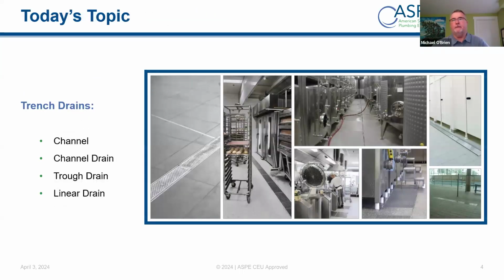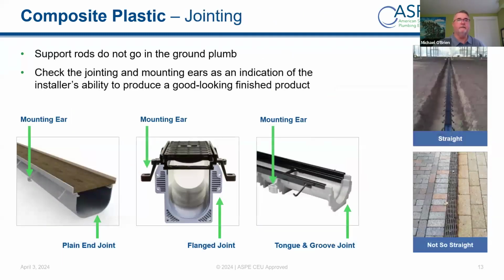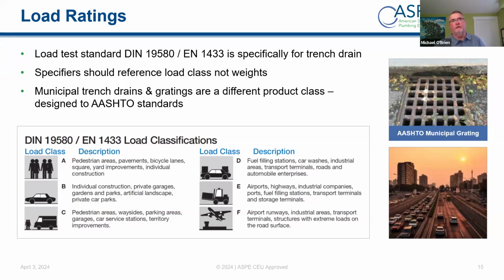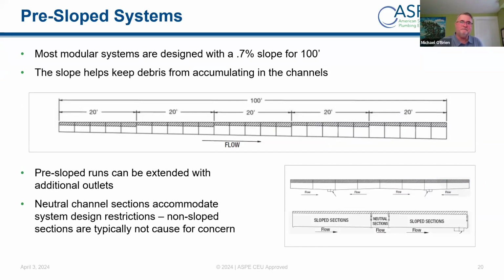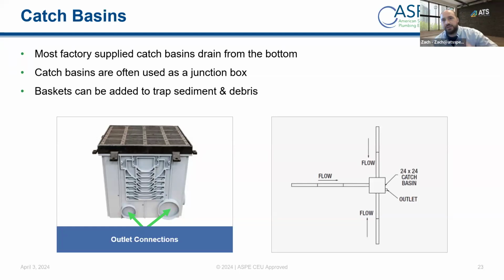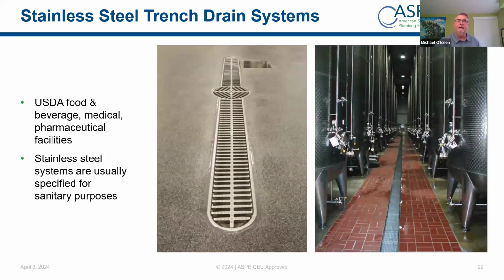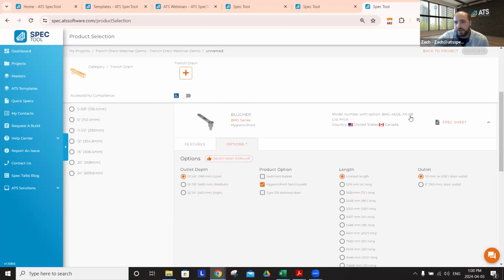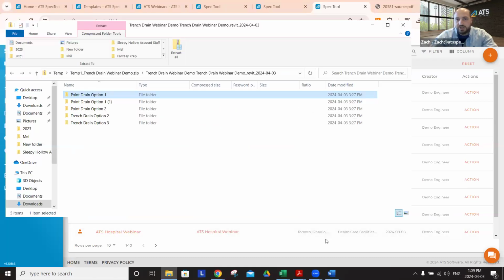WATTS Trench Drains (ASPE CEU)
The webinar presented by Zach Allon from ATS University and Michael O'Brien from WATTS Canada is focused on educating engineers about specifying trench drains using the ATS Spec Tool, which simplifies product selection. The speakers explored the benefits of trench drains over point drains, emphasizing how they offer rapid water removal and are better suited for indoor spaces where fast and efficient floor cleaning is required. Michael detailed the installation process, noting the need for appropriate support and concrete thickness to ensure durability and functionality. The webinar discussed various trench drain systems, taking into account different materials like polymer concrete and plastic, and how they are suited for different load requirements, in both indoor and outdoor environments. Attendees were guided through the importance of load ratings, ADA compliance, and the selection of appropriate grate materials as per application needs. The significance of properly designed slopes, channel widths, and outlet placements were highlighted to ensure efficient water and solid waste control. The session also addressed specific installation nuances, such as above-grade applications and those in hygienic-sensitive areas, and ended by summarizing the key objectives of identifying preferred applications for trench drains, understanding performance evaluations, and providing specification guidelines.

Key Takeaways:

Trench drains offer more efficient water and debris removal than point drains, especially in larger or indoor areas.

Installation considerations are crucial, including the right concrete depth and support structures.
Understanding different trench drain materials and types is essential for tailoring them to application-specific needs and load capacities.

It's important to be mindful of ADA compliance and load-bearing capacities when specifying grates for trench drains.

Proper slope design and outlet placement are key to the functionality of trench drains, enabling effective liquid and solid waste management.

Unique installation contexts, such as above-grade or in hygienic areas, require specialized solutions and considerations.

The ATS Spec Tool facilitates the specification process, making it more efficient for engineers to select and implement the right products.